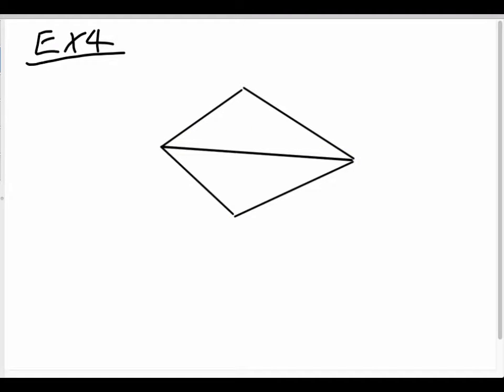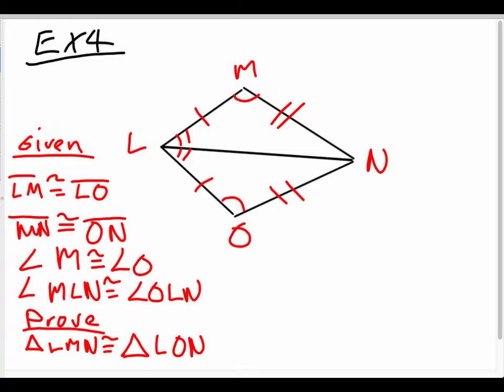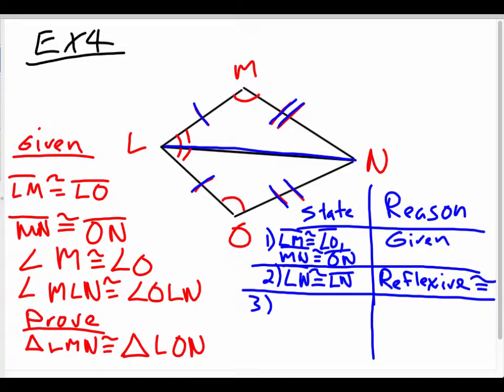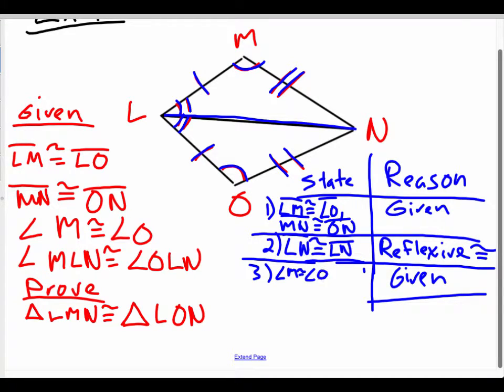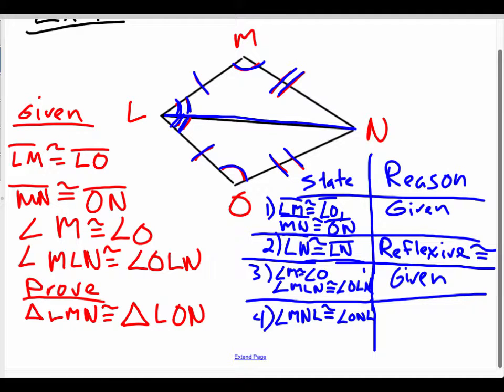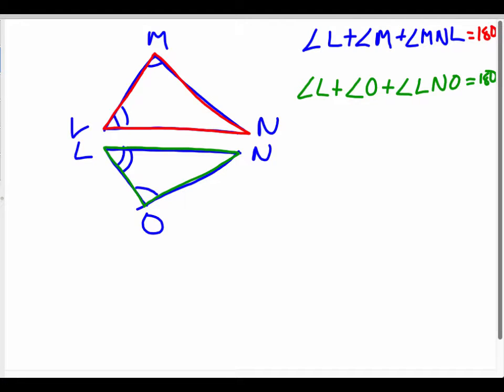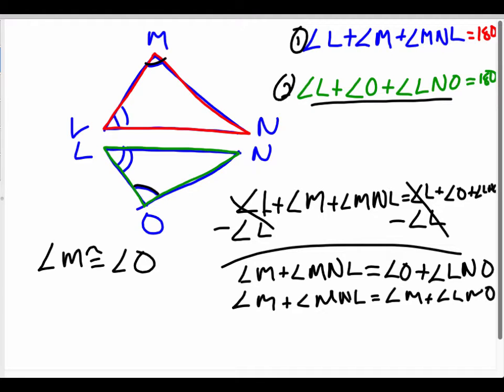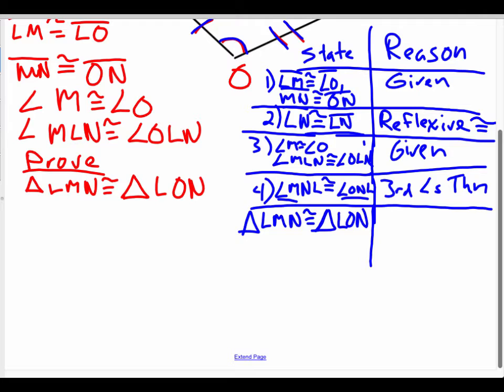Geometry 4.1 Congruent Triangles Example 4